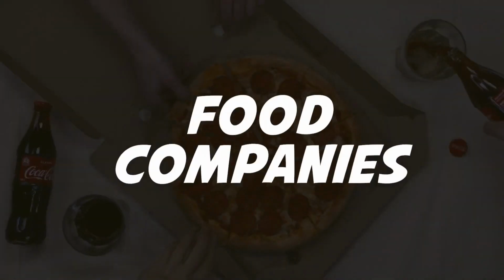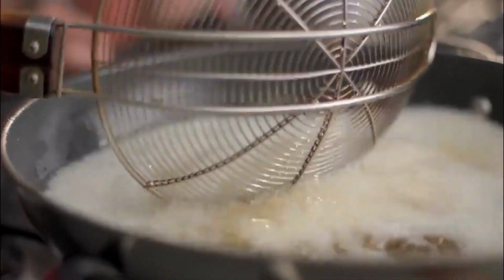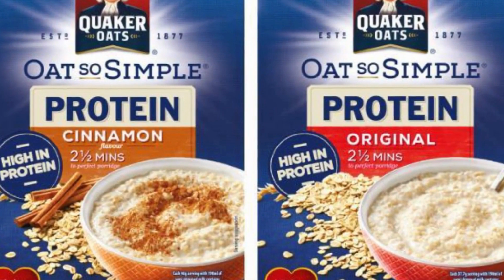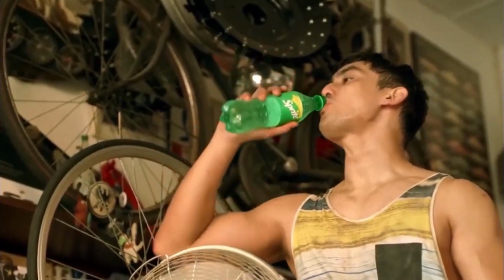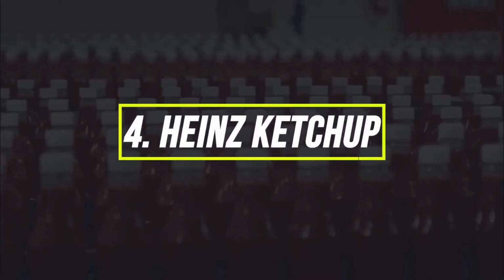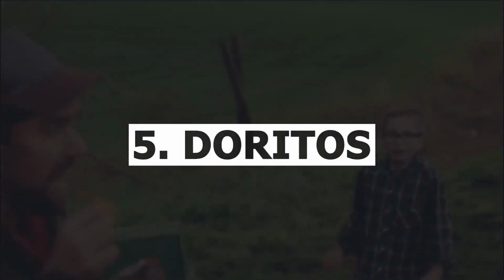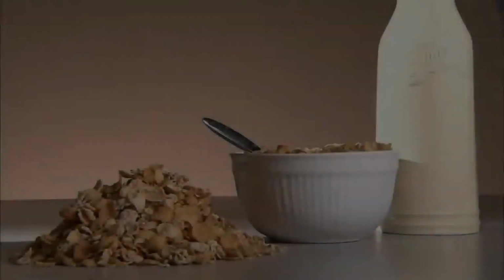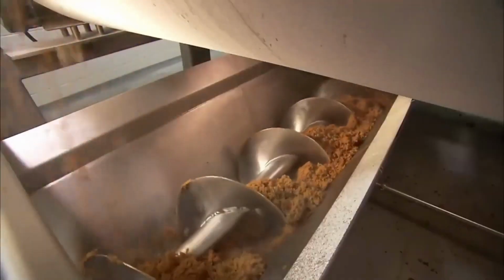FOOD IN AMERICA COMPARED TO THE UK WHY IS IT SO DIFFERENT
Today we're looking at FOOD IN AMERICA COMPARED TO THE UK WHY IS IT SO DIFFERENT